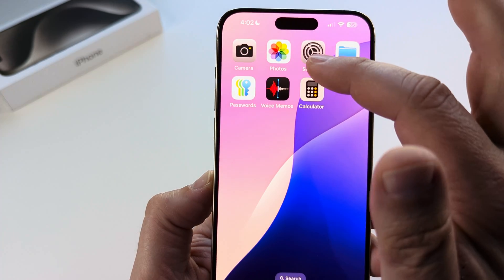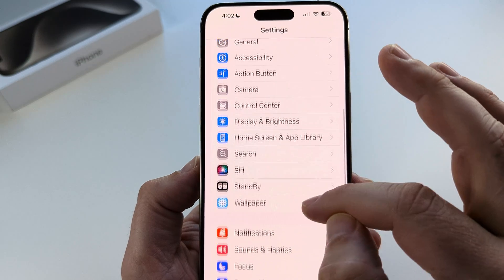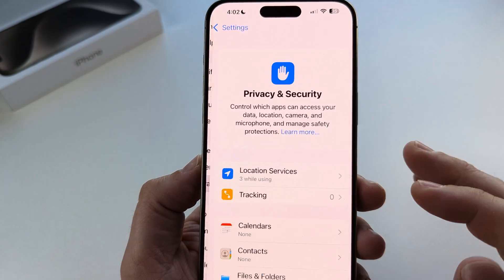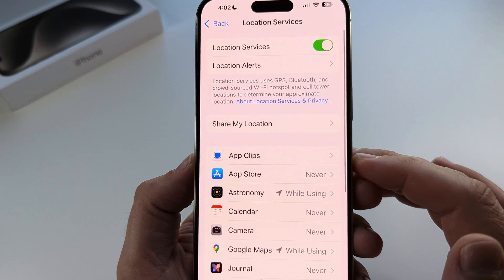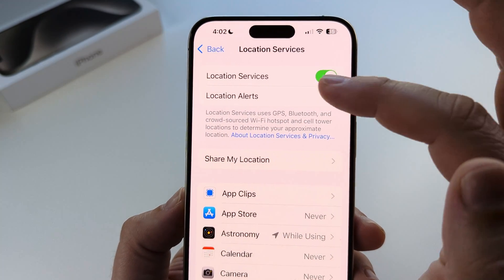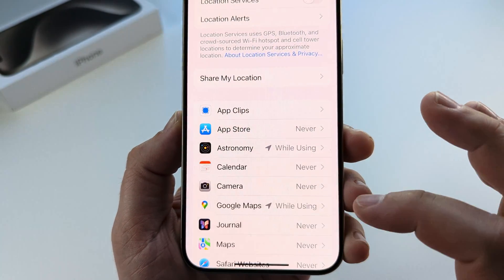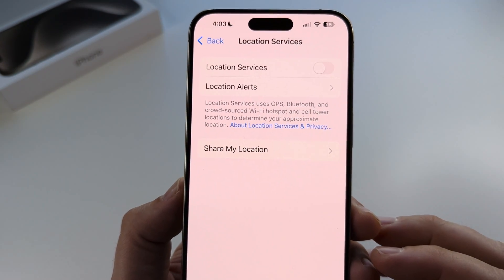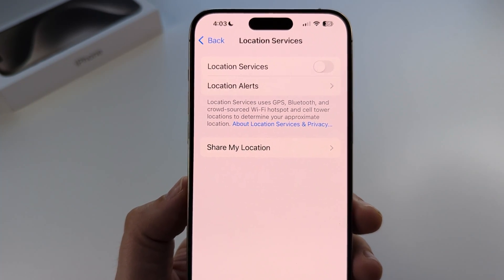iOS 18: How To Turn Off iPhone Location Services For All Apps!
Here is how to turn off location services for all apps on iPhone with iOS 18 or later operating system.

This adds a layer of privacy for prying apps that want to collect information on where you go.